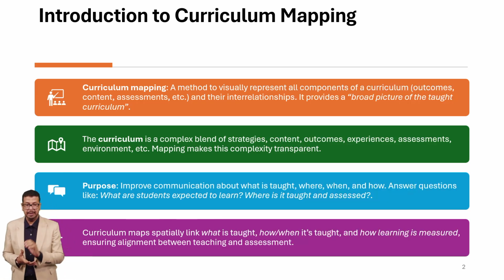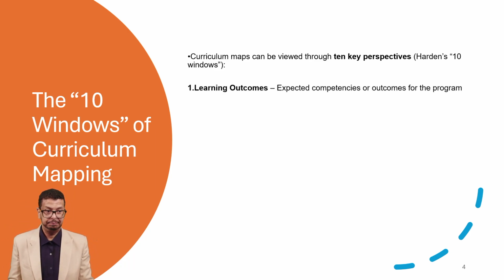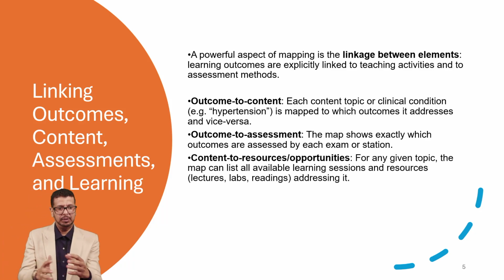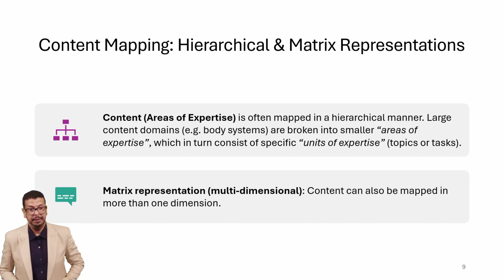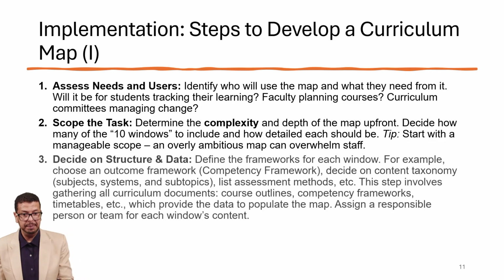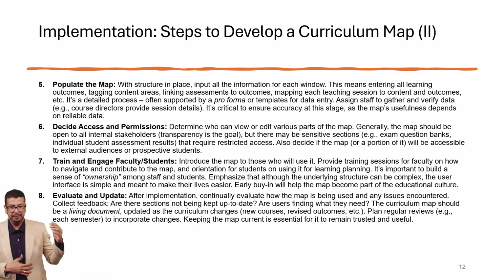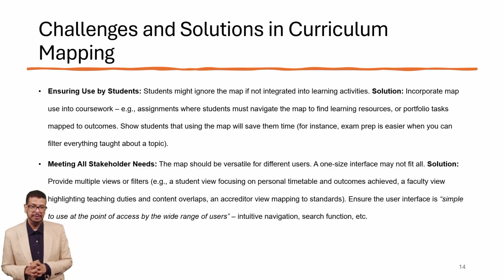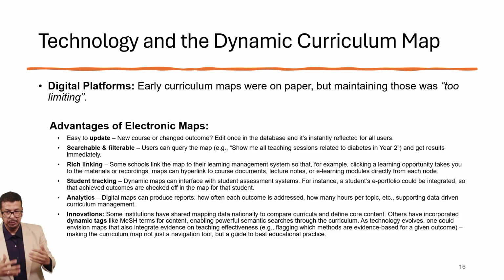Curriculum mapping in health professions education By Dr Mohamed Hassan Taha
Curriculum mapping is a strategic tool that makes the structure of a health professions curriculum visible, coherent, and aligned. In this session, Dr. Mohamed Hassan Taha explores curriculum mapping as a mechanism for transparency, integration, and continuous quality improvement in Health Professions Education.

The lecture explains how mapping links learning outcomes, content, teaching activities, and assessment methods to ensure alignment between what is intended, taught, and assessed. It introduces Harden’s “10 windows” of curriculum mapping and demonstrates how different stakeholders—students, faculty, planners, administrators, and accreditors—use the map from distinct but complementary perspectives.

Practical guidance is provided on developing and implementing a curriculum map, including defining scope, selecting technological platforms, populating and maintaining data, assigning responsibility, and ensuring faculty engagement. Common challenges such as complexity, data overload, and resistance are discussed alongside practical solutions.

Special attention is given to the role of curriculum mapping in outcome-based and integrated curricula, where it serves as the structural “glue” that holds complex programs together. The session also highlights the growing importance of digital platforms, analytics, and dynamic mapping systems in supporting evidence-based curriculum management.

Designed for curriculum leaders, medical education faculty, and postgraduate students in Health Professions Education, this presentation provides a practical and systems-oriented roadmap for building and sustaining an effective curriculum map.

Every modern curriculum needs a map if it is to be delivered effectively and improved continuously.